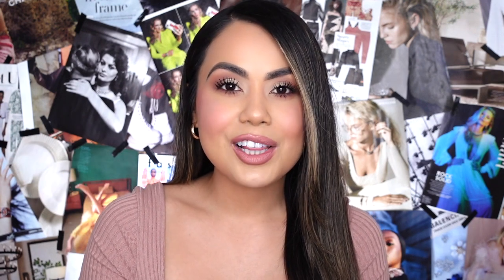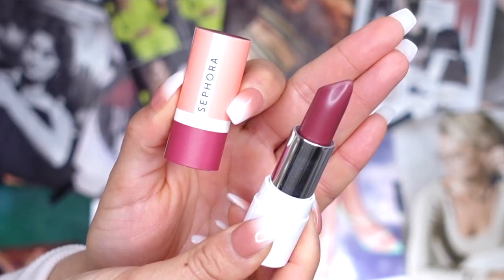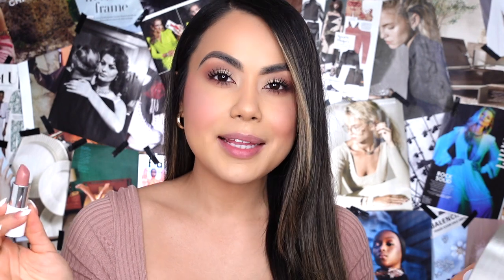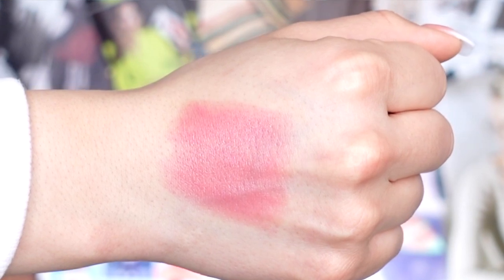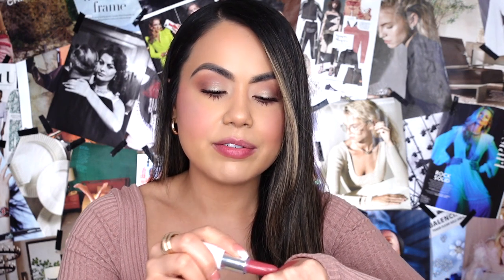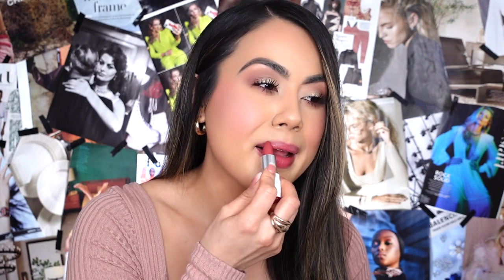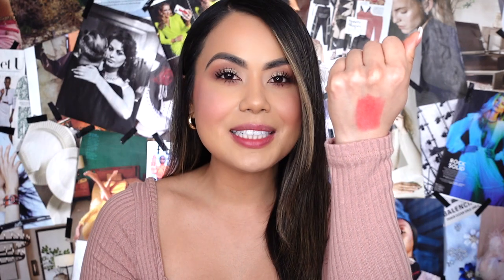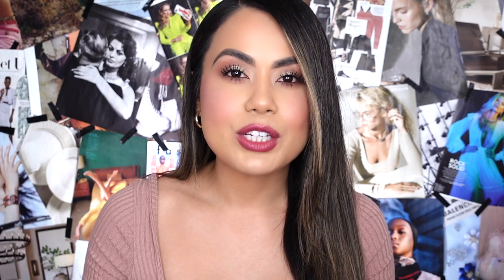Sephora Collection Clean Vegan Hydrating Satin Lipstick Review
Sephora Collection Clean Vegan Hydrating Satin Lipstick Review @Sephora , this new lipstick retails for $12.00 dollars. Described on their website as an ultra-comfortable clean and vegan lipstick that provides medium, buildable coverage, and a satin finish. This lipstick offers up to 10 hours of long-lasting hydration, leaving lips supple and smooth. It is formulated with natural rosehip oil and shea butter to soften, nourish, and soothe your lips over time. It is vegan and comes in recyclable packaging.

I post videos weekly, Tuesday, Thursday at 9 am PST. Linked down below are all products covered in today's review.

Love,
Kit Kat

Product Used:
*SEPHORA COLLECTION Clean Vegan Hydrating Satin Lipstick - Dandelion
*SEPHORA COLLECTION Clean Vegan Hydrating Satin Lipstick - Cherry Blossom
*SEPHORA COLLECTION Clean Vegan Hydrating Satin Lipstick - Primrose
*SEPHORA COLLECTION Clean Vegan Hydrating Satin Lipstick - Snap Dragon
*SEPHORA COLLECTION Clean Vegan Hydrating Satin Lipstick - Plumeria

Lip Combo:
*MAKEUP BY MARIO Ultra Suede™ Lipstick - Sierra
*Wet n Wild BAYSIDE BEAUTIES PLUMPING LIP KIT - JESSIE
*MAC Lip Pencil - Boldly Bare